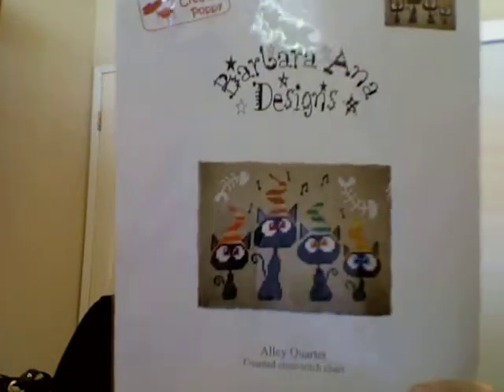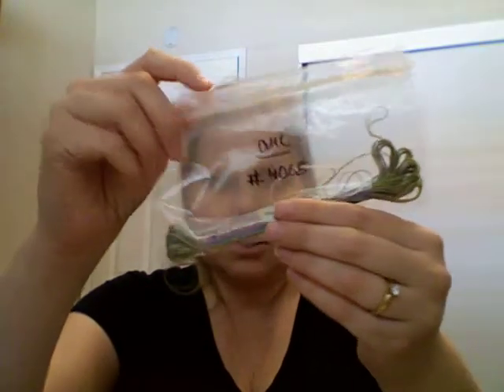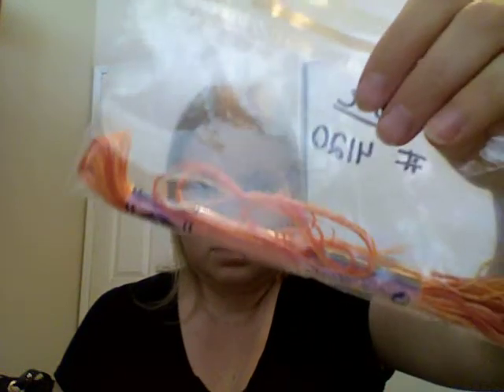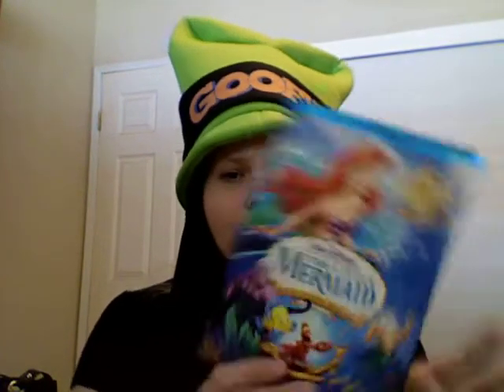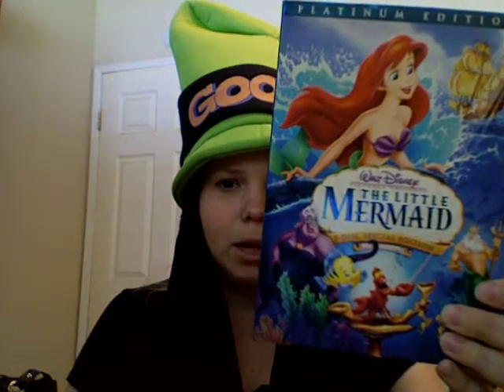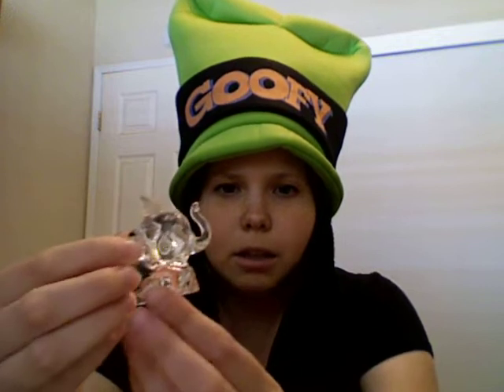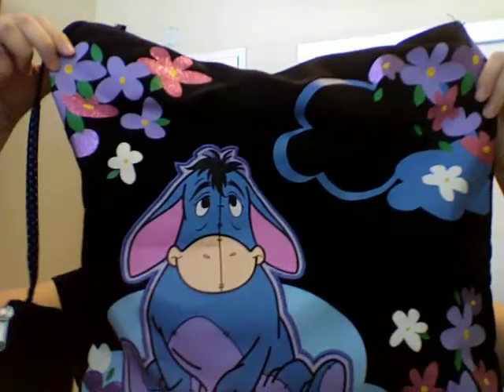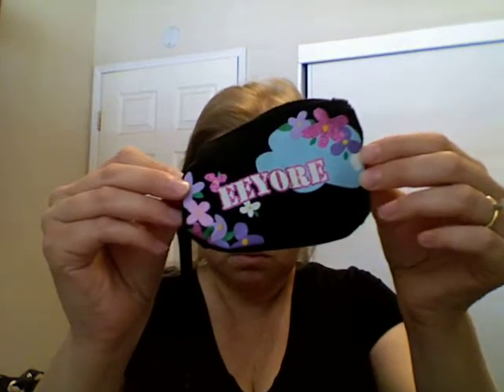Disney Tag and Alley Quartet Giveaway (Closed)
Omg I totally meant Dumbo when I showed the first glass figurine. Lol.

Hope you liked the video and hoping to see others show their disney stuff.